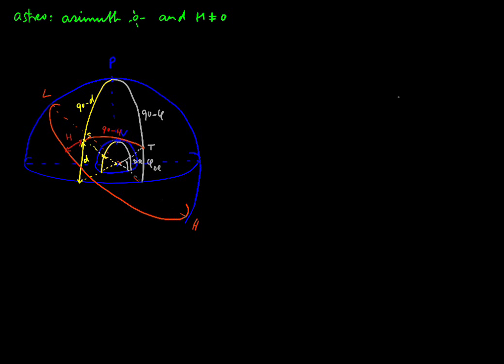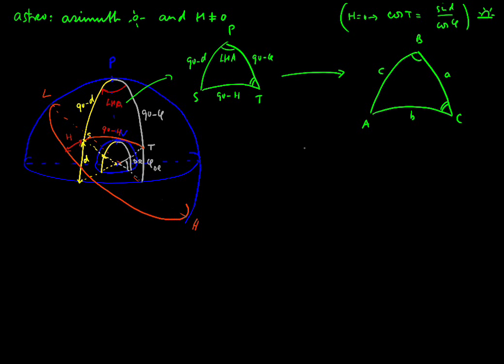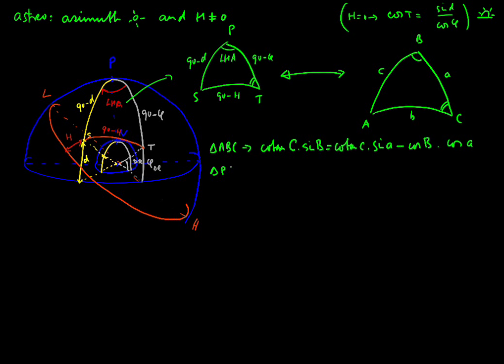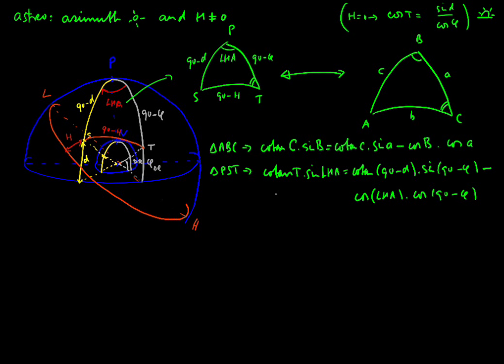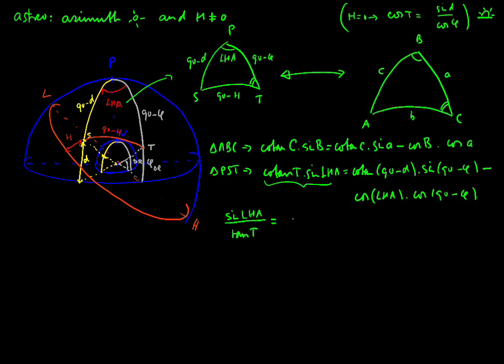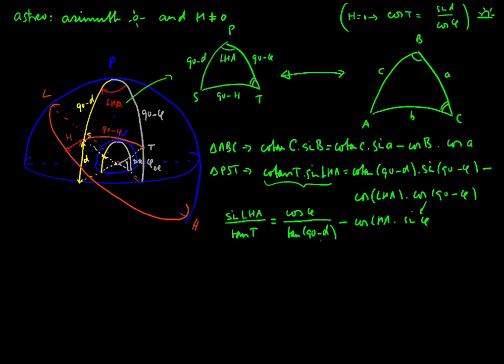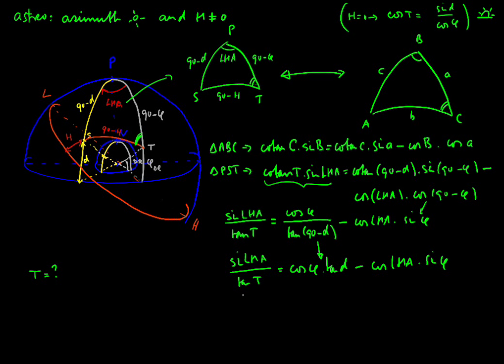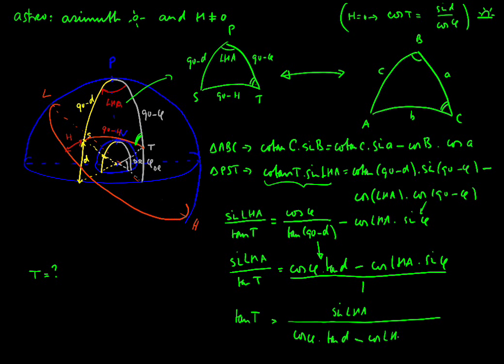astro azimuth sun H not zero eng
How to derive the formula for calculating the azimuth of the sun, not at sunset.